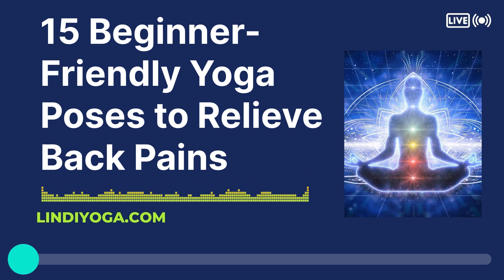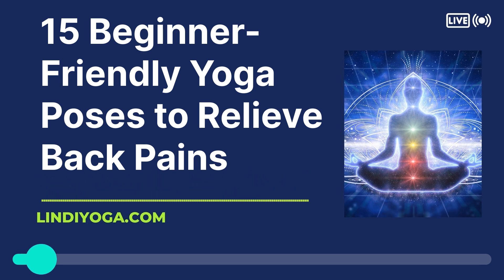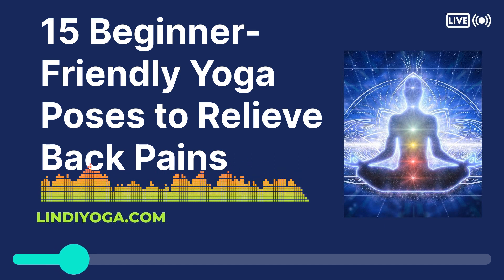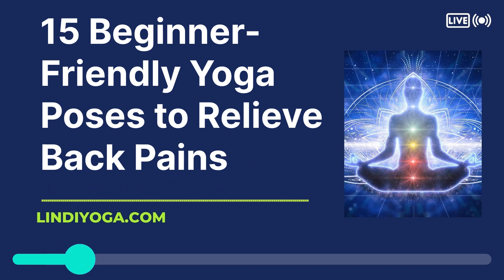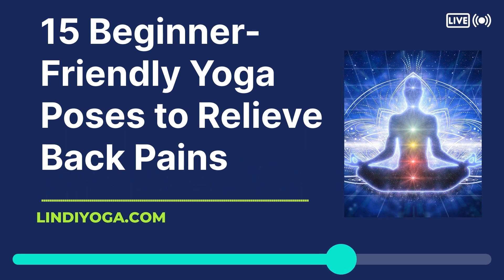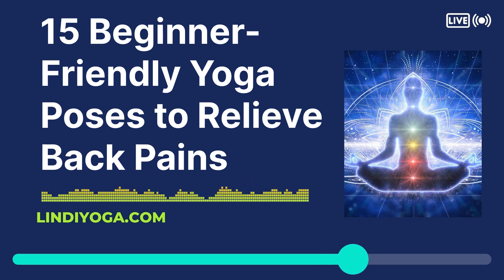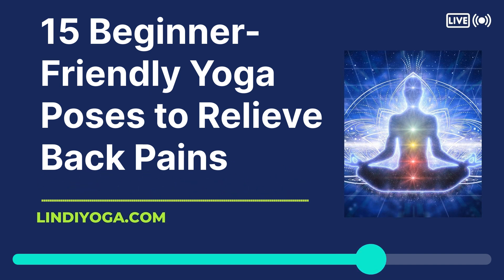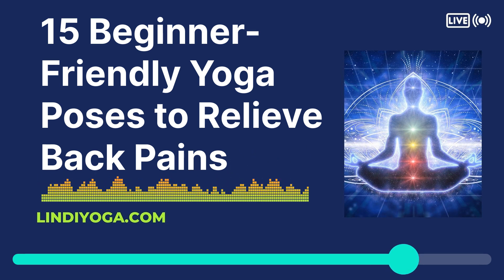Yoga Poses to Relieve Back Pain ( Lindiyoga.com )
Around 80% of people will experience some sort of back pain at some point in their lives, with low back pain being the number one cause of disability worldwide.

The alarming numbers show that it is important to take care of your back. Yoga is an effective tool for preventing back pain.

One study published on NCBI concludes the efficacy of yoga for relieving back pain:

Overall, yoga seems to be just as helpful as other non-drug treatments for reducing functional disability from back pain. Additionally, it appears to be more effective than either usual care or no care when it comes to reducing pain severity.

In this post we asked certified yoga instructor Josie for beginner-friendly yoga poses to relieve back tension and pain, and to strengthen back muscles. Do these poses often, at work or at home.

If you have back problems, consult your doctor to see if it is safe for you to do yoga or any other physical activity.